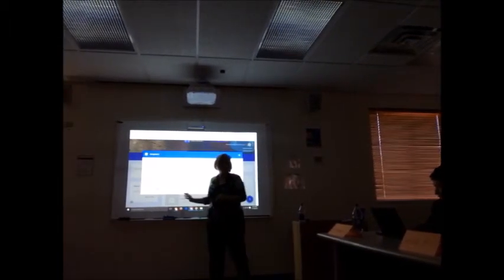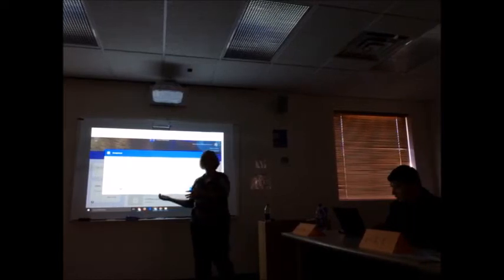Google Basic Part 2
This video is Part 2 of the Google Training.